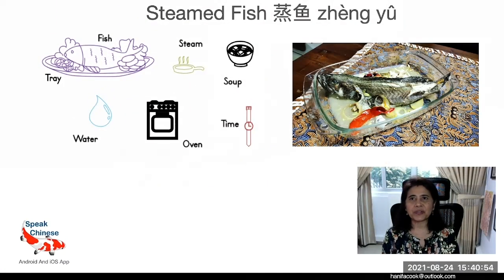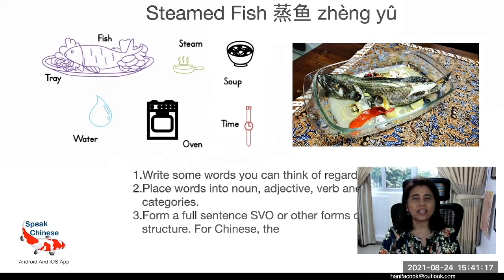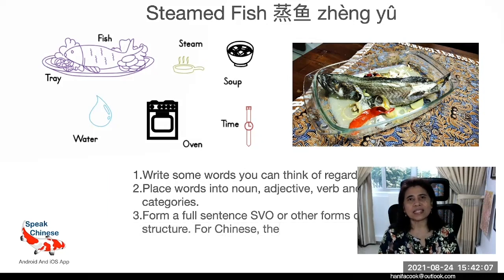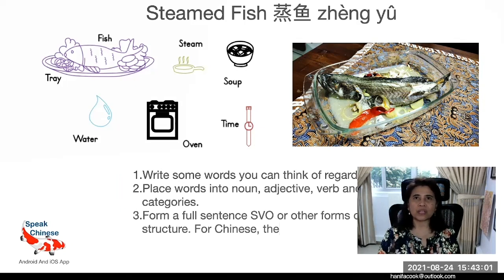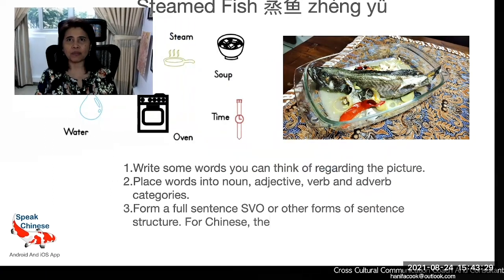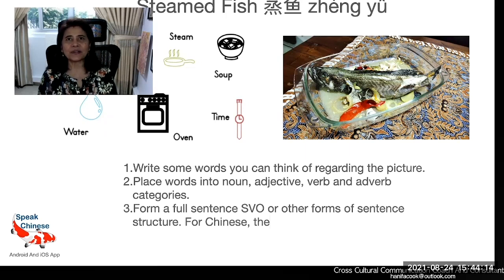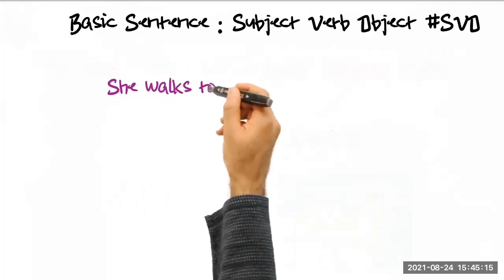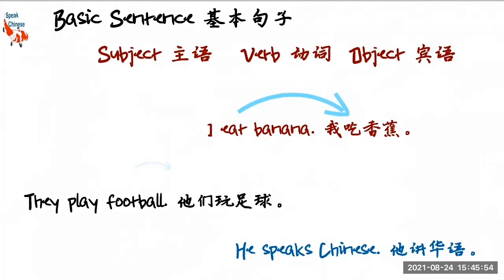How To Quickly Learn To Speak Chinese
Have you ever wondered how quickly you can start speaking Chinese?

I will share with you my little secret in this video. By using everyday objects and pictures, you can already start speaking.

Bilingual Services 💓💓
Speak Chinese App Android: shorturl.at/imqH1

English Services💓💓